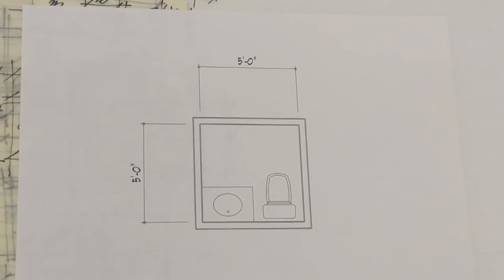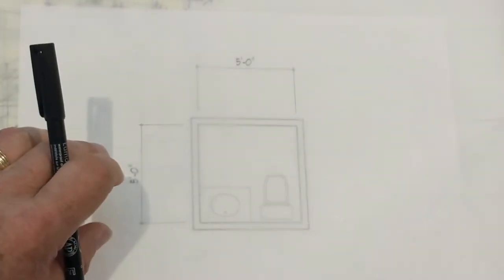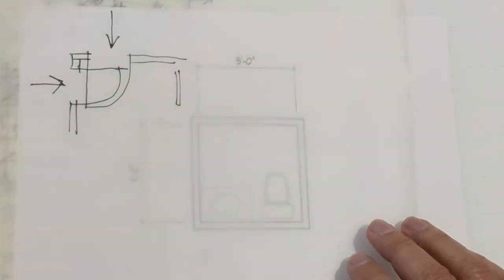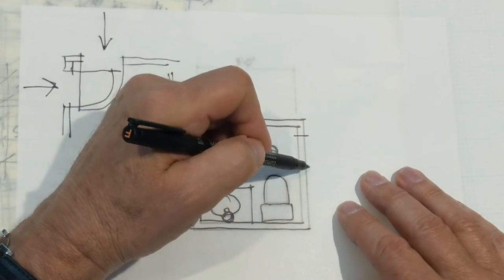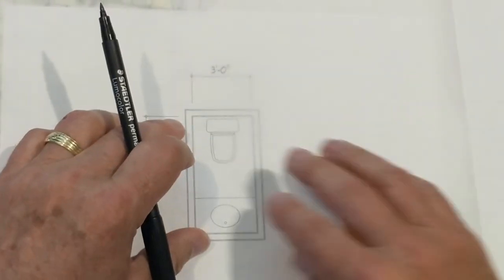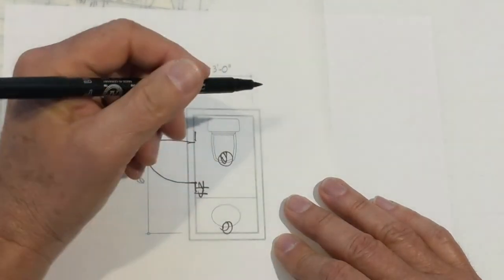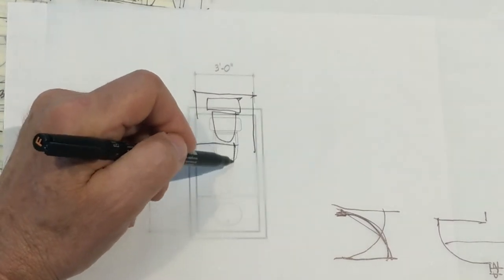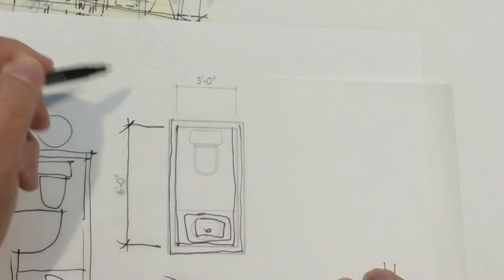Basic Bath Planning Part One - 2 Fixture Baths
First in a series about the basics of residential bathroom planning, this video focuses on the dimensions and layouts of two-fixture bathrooms.